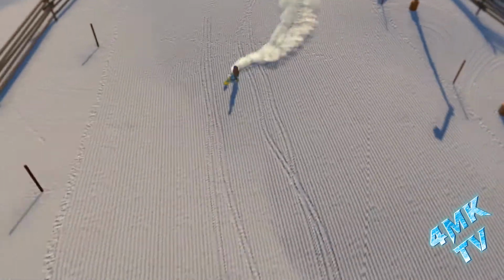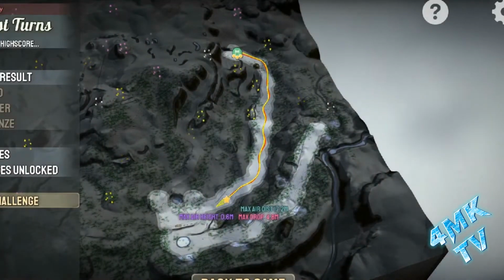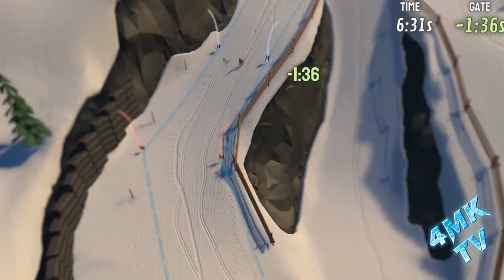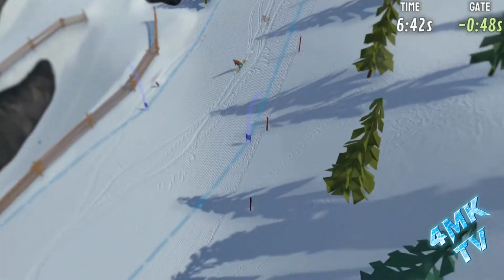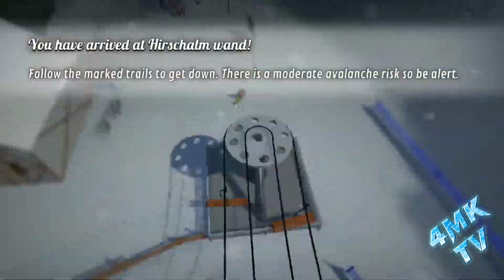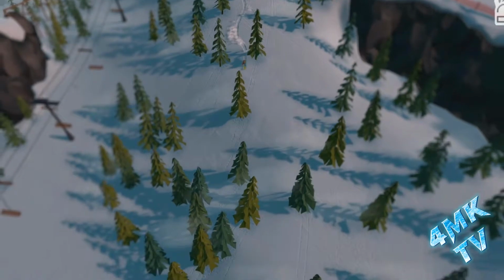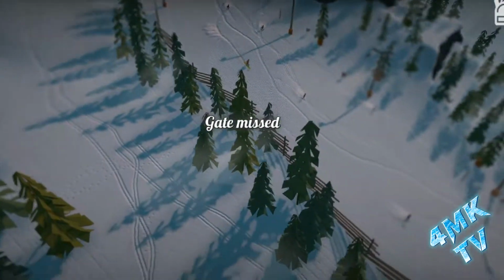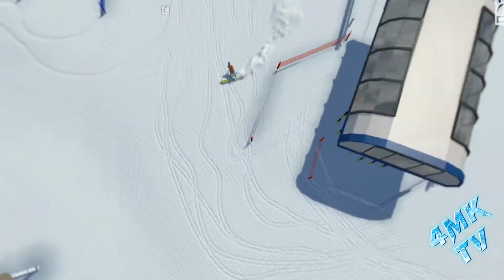Grand mountain adventure - Review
This game was so good once i got used to the controls. Definitely worth a download.